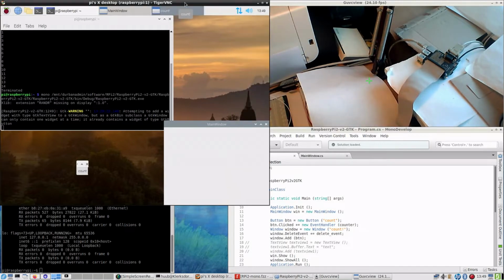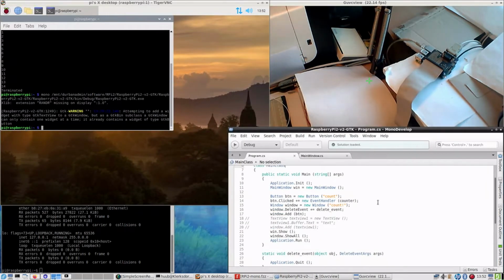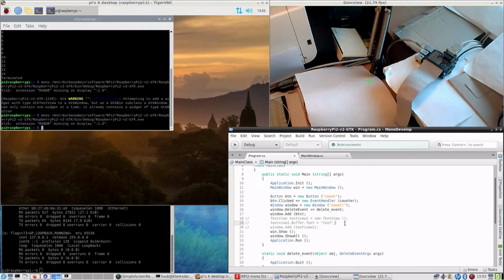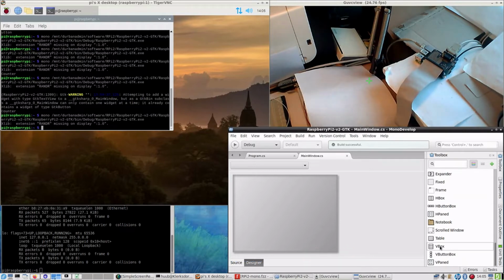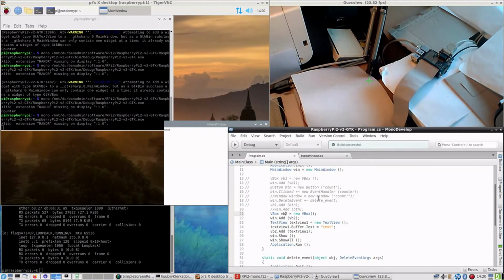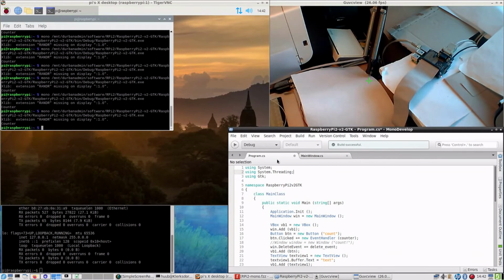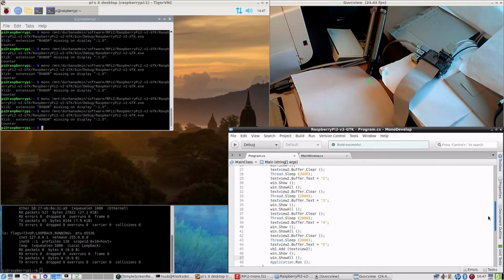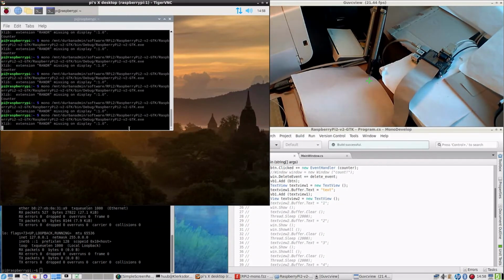RaspberryPi2 & C# - mono episode 9 : Linux, VNC, GTK, button, vbox, count, some speed-up